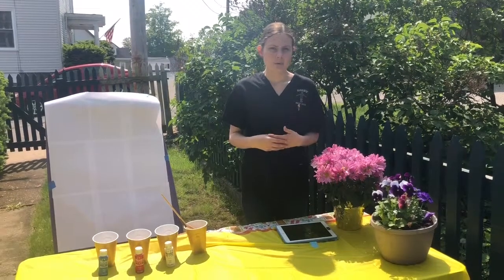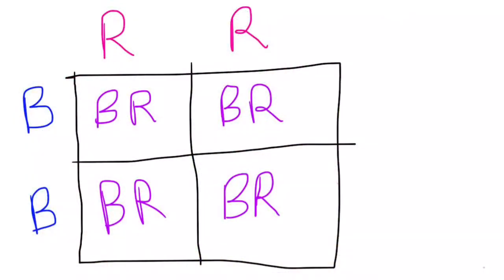Incomplete Dominance Break Through Challenge 2019 Alexa Carr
Learn about incomplete dominance!